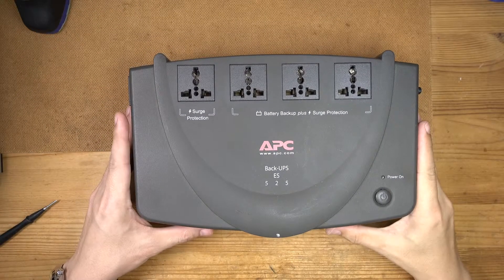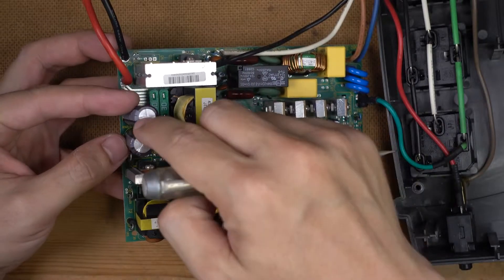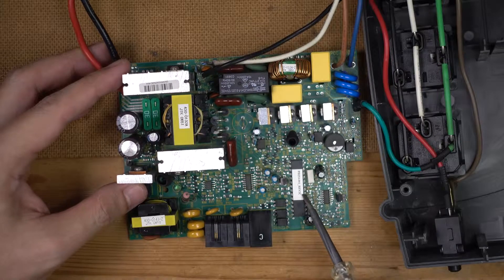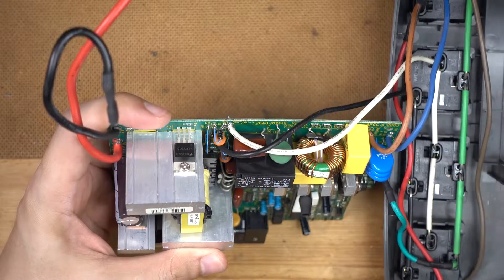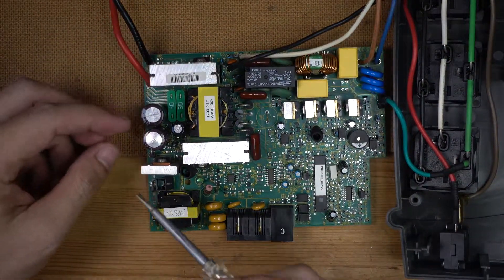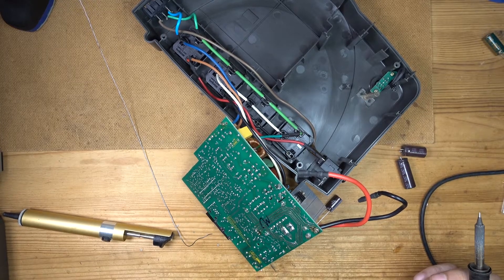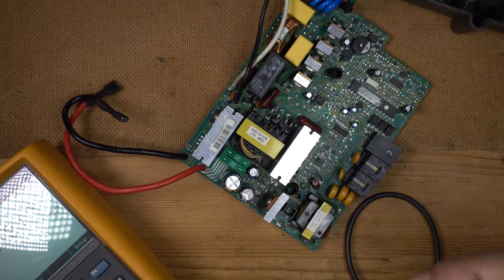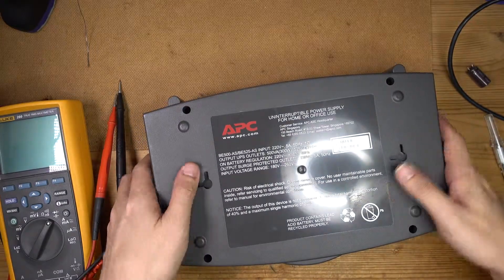Teardown and repair of APC-ES525 UPS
This low-cost UPS died on me after a few years of service so I decided to take it apart to see if it can be fixed.